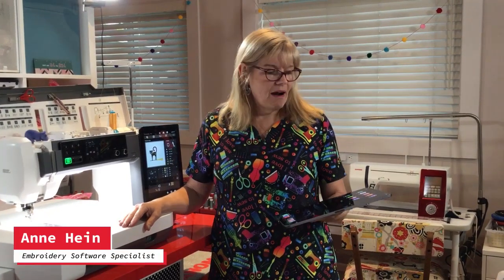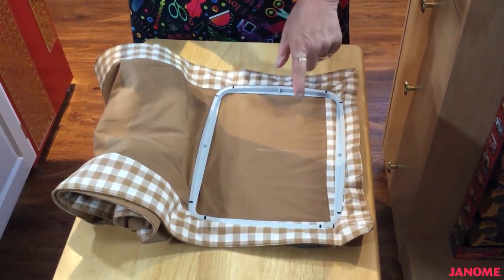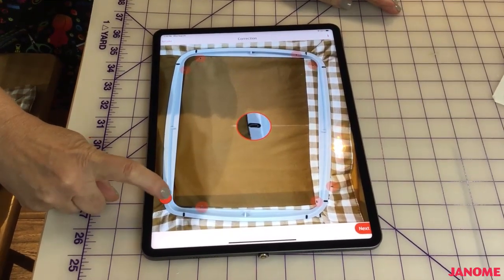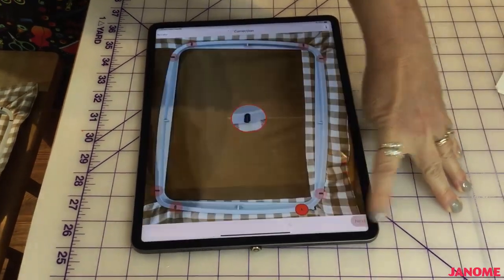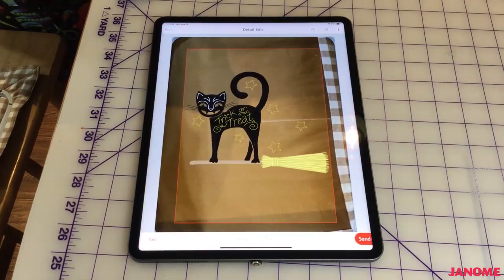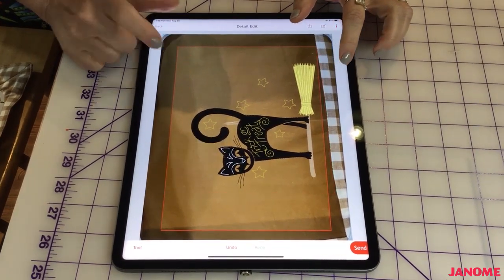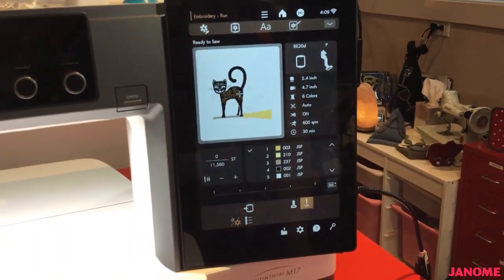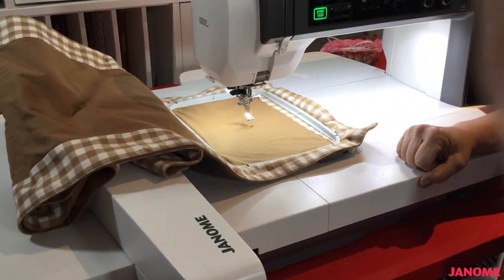AcuSetter Application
AcuSetter: Perfect placement for all embroideries. Using the camera in your device to take a picture of your hoop then using the tools in the app to rotate, skew, resize you are easily able to place that embroidery in the perfect spot. No need to rehoop when things go array use the app to align your design for perfect placement.